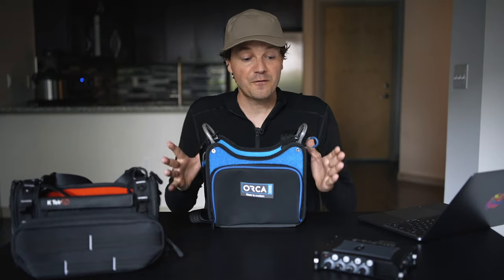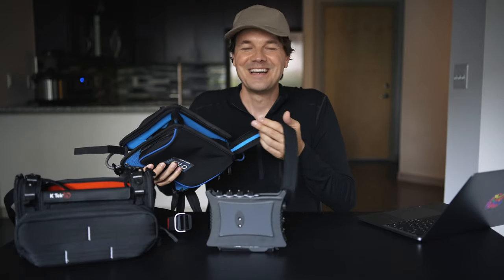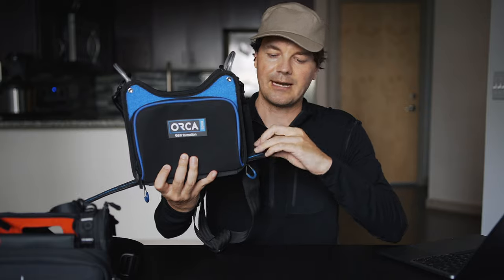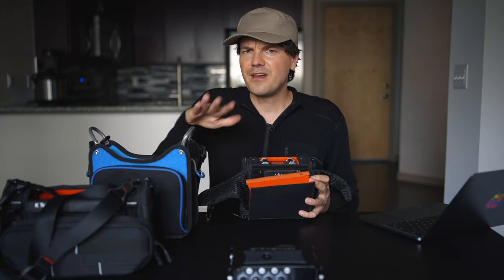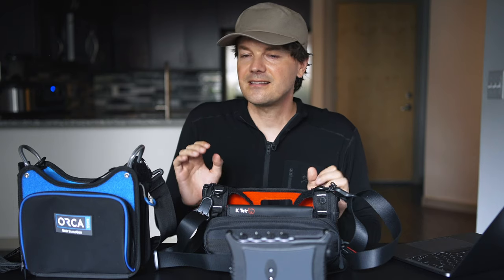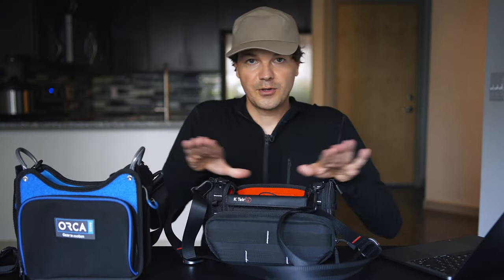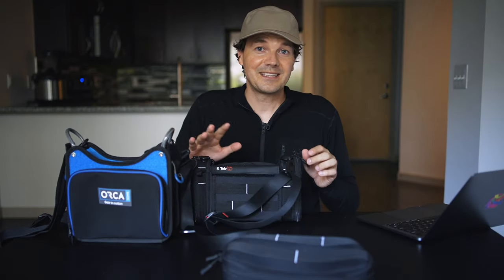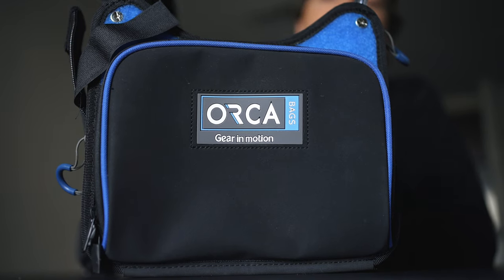Sound Devices MixPre Bag Showdown! Orca vs Ktek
Looking for an audio bag for your Sound Devices Mix Pre 6ii? Check out this video where we compare two popular options: the Orca OR-270 Sound Bag and the K-Tek Stingray MixPro Audio Bag. If you're in the market for an audio bag, this video will help you make an informed decision!

► Orca OR-270 Sound Bag
► K-Tek Stingray MixPro Audio Bag
► Peak Design Strap

Other Sound Bags On B&H with Pricing

Cinela Albert